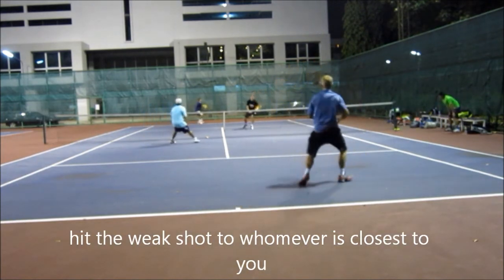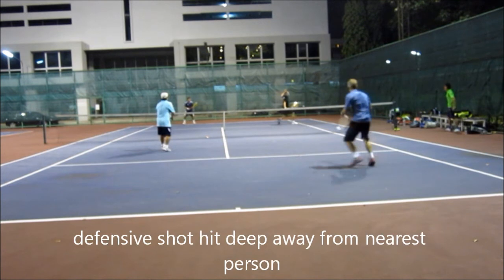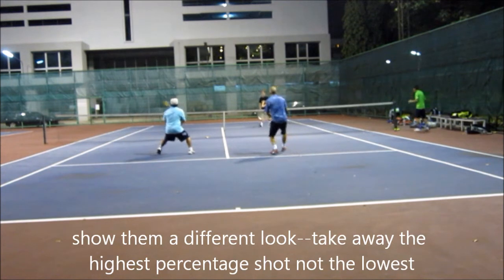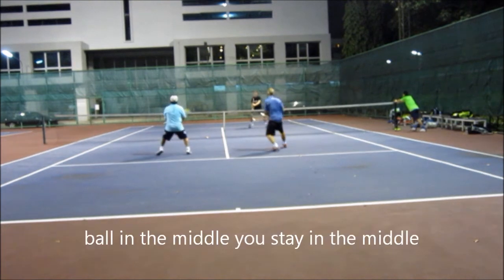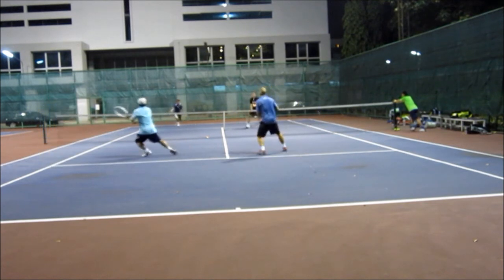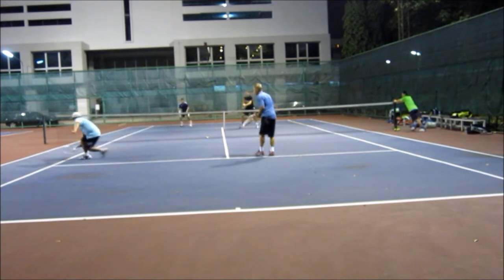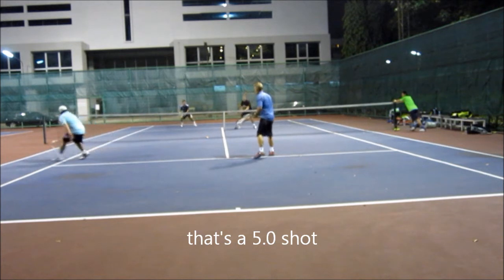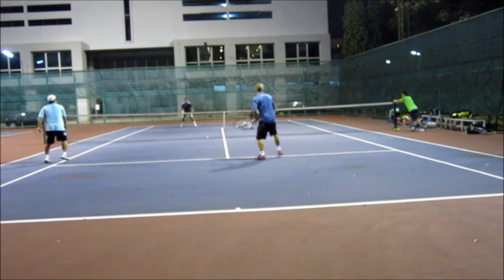Textbook Doubles: 5.0 Angled Volleys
shows a tough volley